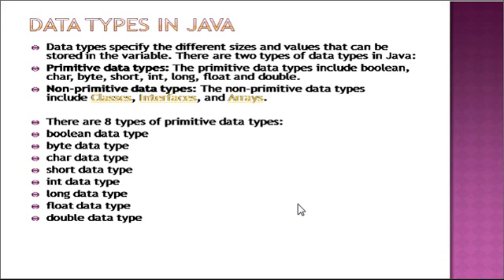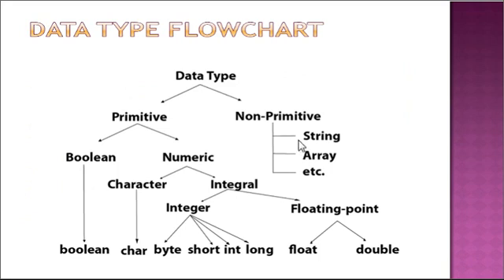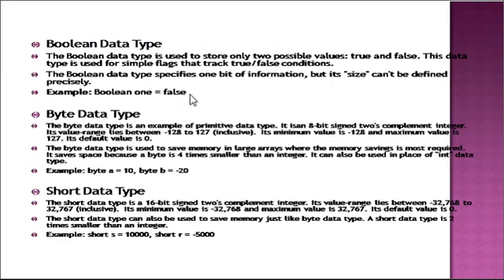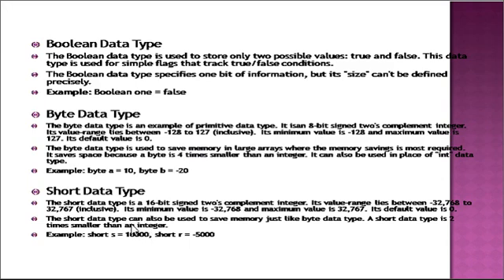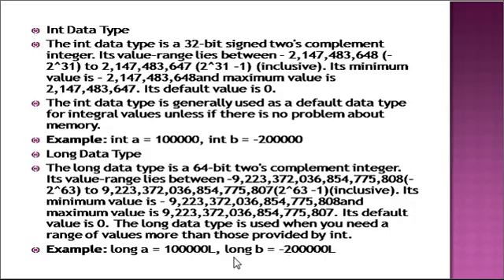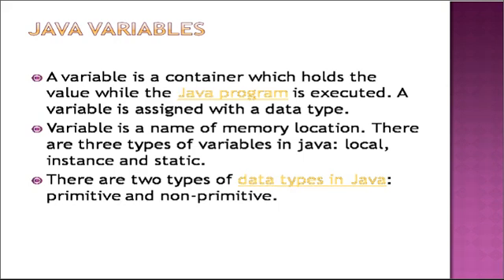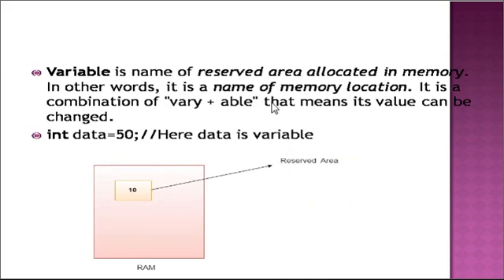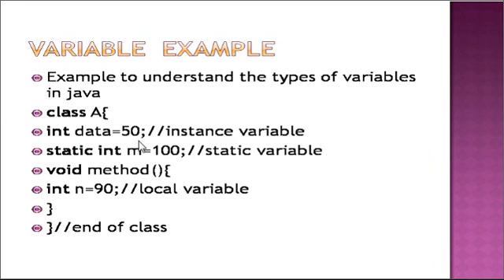Data type and Variables